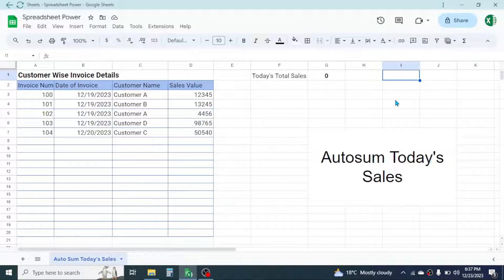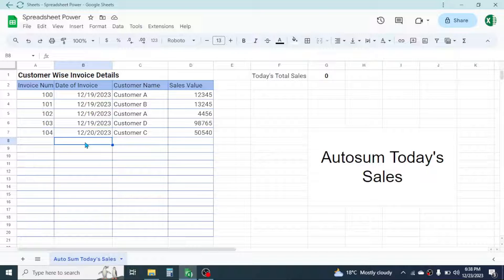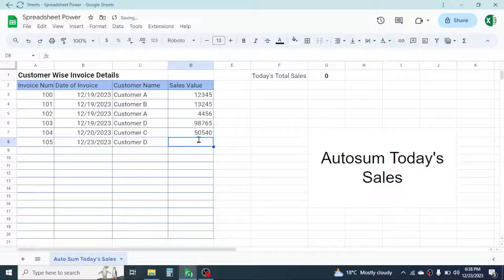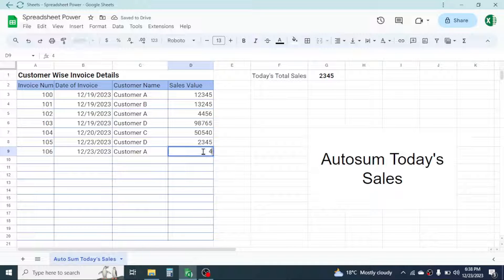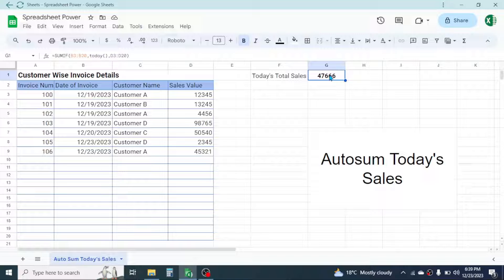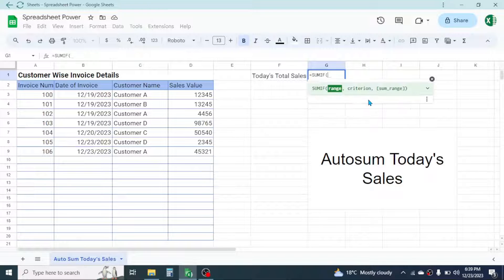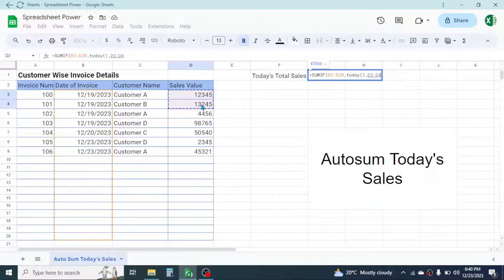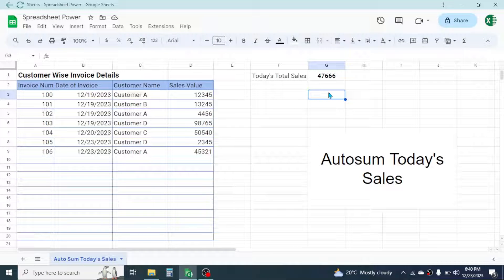Auto Calculate Today's Sales in Google Sheets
Learn how to calculate the today's sales value in Google Sheets by using the SUMIF and TODAY Function.